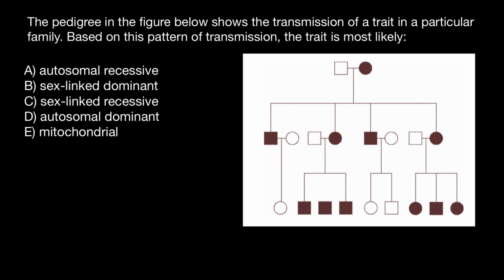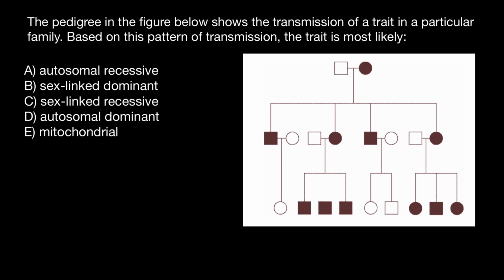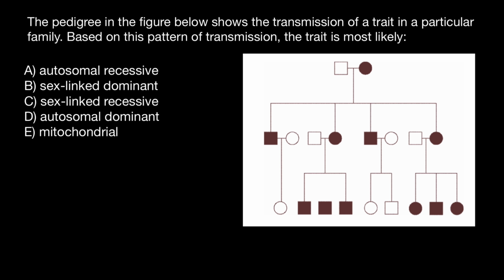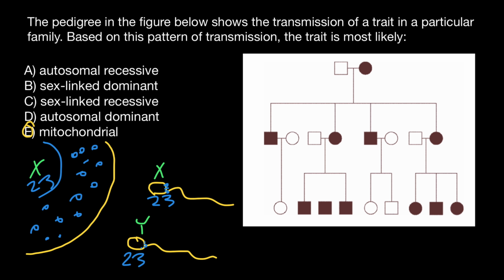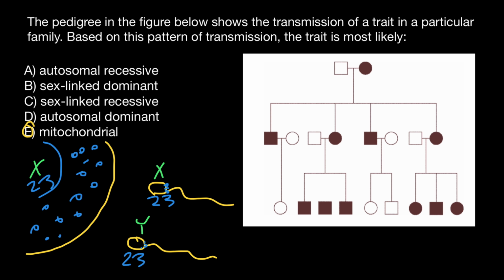Rare Case of Genetic Disorder Explained by Pedigree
A common factor among mitochondrial diseases is that the mitochondria are unable to completely burn food and oxygen to generate energy, which is essential for normal cell function. It's often inherited.
Symptoms might include poor growth, developmental delays, and muscle weakness.
There's no cure, but physical therapy and medications can manage symptoms.